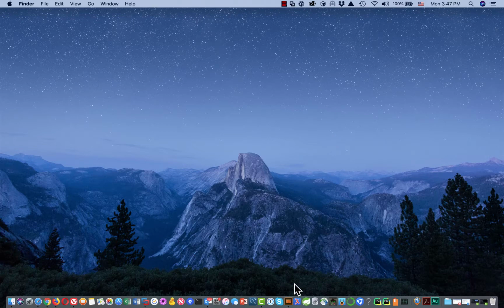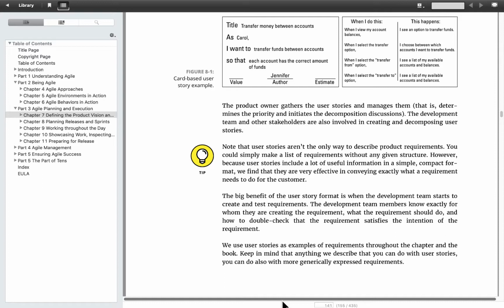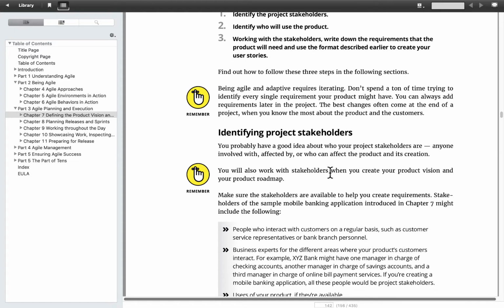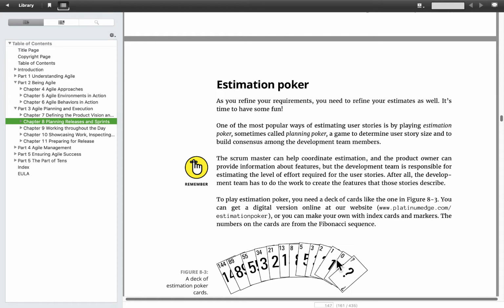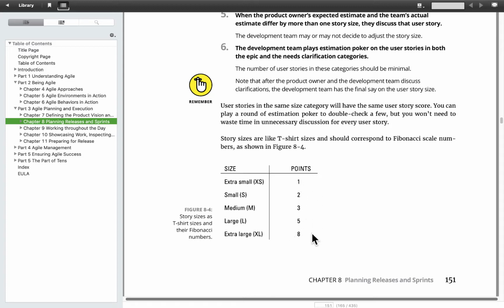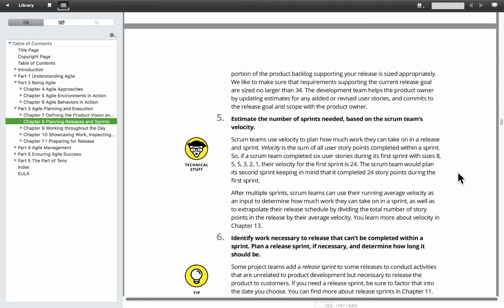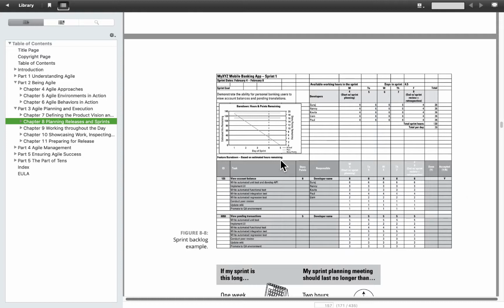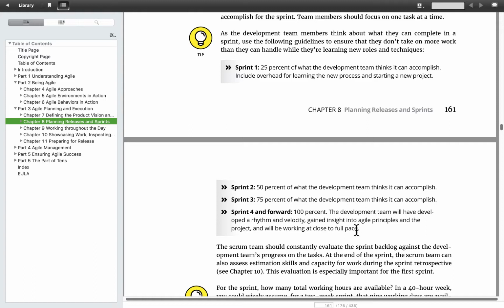Lecture: Layton 2e - Chapter 8